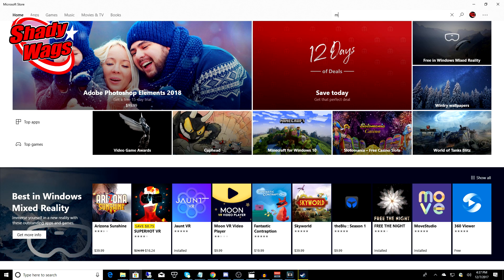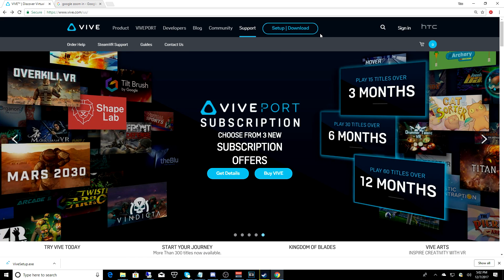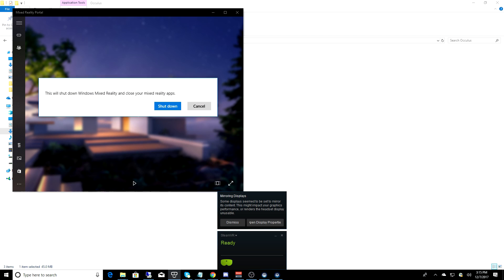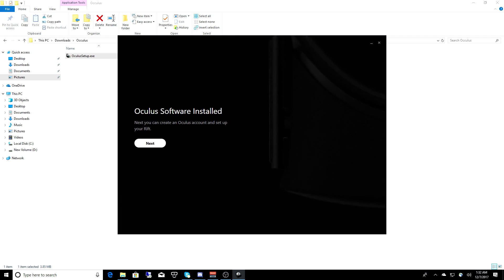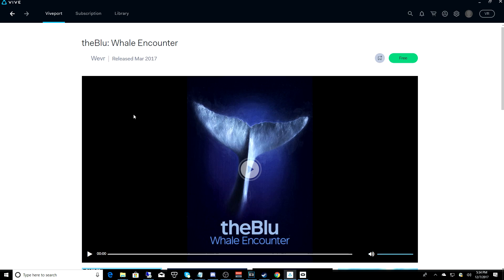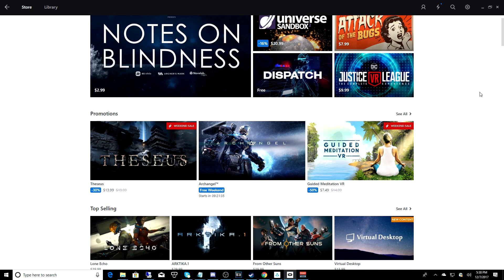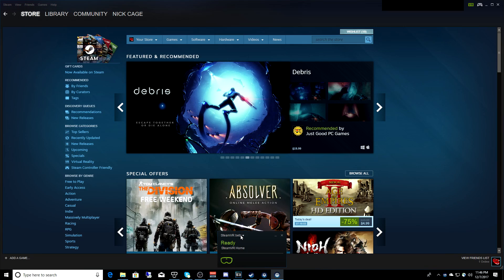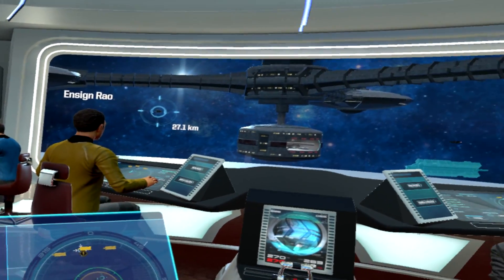How to Play RIFT and VIVE games on a Mixed Reality Headset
Guide on how to play Occulus Rift and HTC VIVE games on a Microsoft Mixed Reality Headset

Install Windows Mixed Reality for SteamVR

𝐊𝐈𝐍𝐆𝐔𝐈𝐍
Cheapest place I've found to buy STEAM PC games